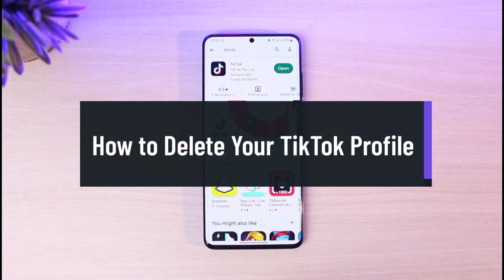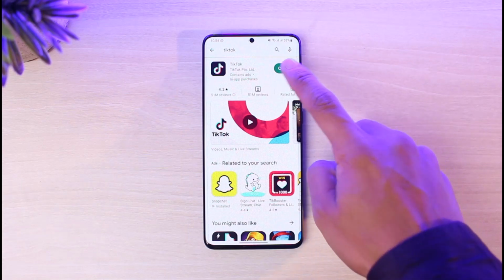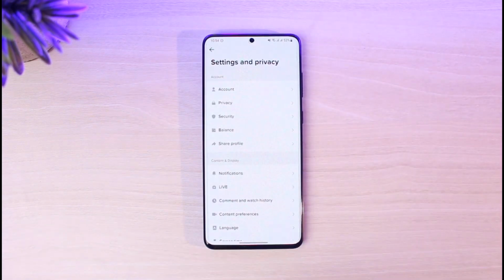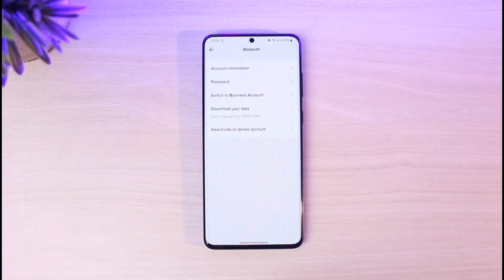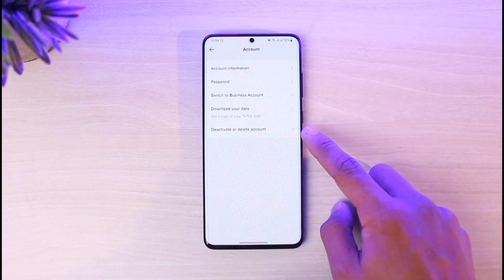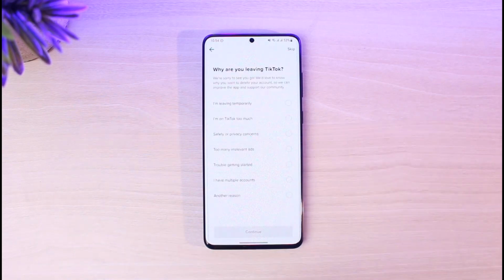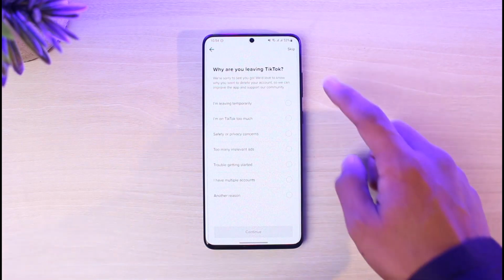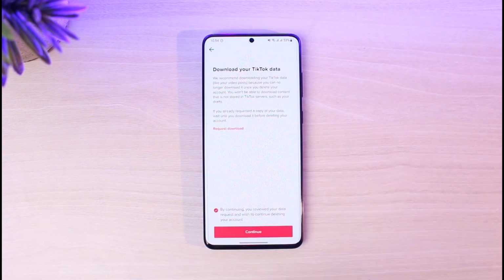How to Delete Your TikTok Profile !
This video guides you through an easy step-by-step process to delete your TikTok account. So make sure to watch this video till the end.

~ Chapters:
0:00 Introduction
0:10 General Info
0:24 Delete TikTok Account
0:59 Conclusion